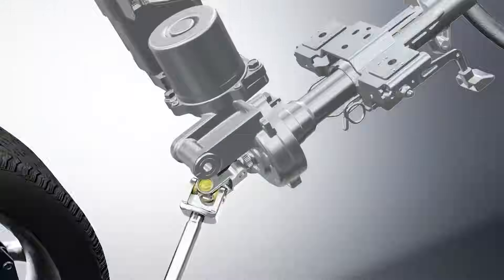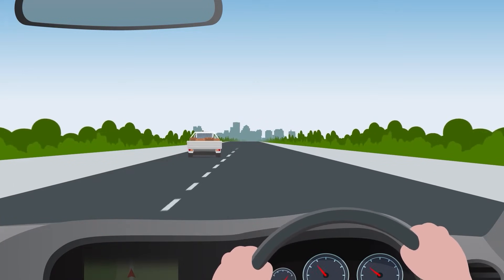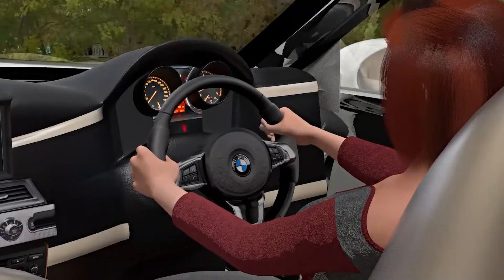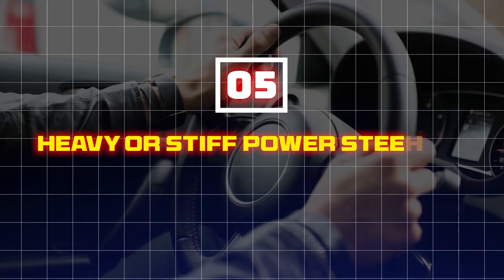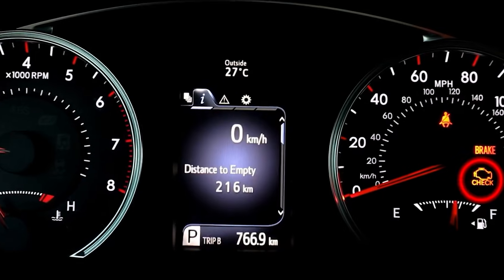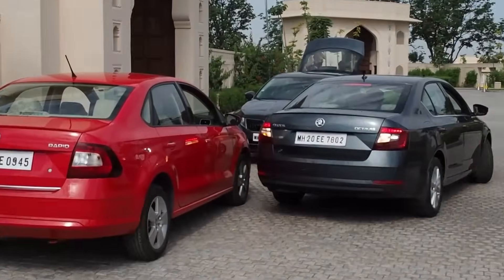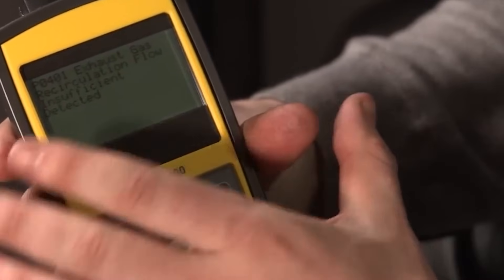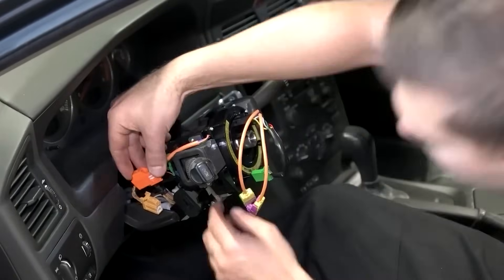Steering Wheel Sensor Failure: 10 Symptoms You NEED To Know ( And How to Fix)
In this video, we dive into the topic of steering wheel angle sensor failure—what it is, how it affects your vehicle’s performance, and why it’s crucial to address the issue promptly. You’ll learn about the role of the steering wheel angle sensor in your car’s stability control system, common symptoms of its malfunction, and practical troubleshooting steps you can take.

Below are some search terms and questions you might be considering regarding a faulty steering angle sensor.

Time Stamps
00:00 Introduction: Failing angle steering sensor
00:32 Location of Steering Sensor
00:45 Function of Steering Sensor
01:34 Symptom 1: Loss of Steering control
02:13 Symptom 2: Grinding or Whirling Noises
02:50 Symptom 3: Traction Control and Stability Issues
03:27 Symptom 4: Uneven Wear on the Tyres
03:58 Symptom 5: Heavy or Stiff Power Steering
04:32 Symptom 6: Car Drifts Slightly
04:57 Symptom 7: Check Engine Comes On
05:21 Symptom 8: As Light
06:04 Symptom 9: Cruise Control Malfunction
06:23 Symptom 10: Parking Assist Features Malfunctioning
06:52 How to Fix
07:13 Step 2: Recalibrate Sensor
07:26 Step 3: Perform A Steering Reset
07:38 Step 4: Check Wiring and Clockspring
07:50 Step 5: Replace Sensor if Necessary
08:06 How much does it cost to replace steering angle sensor
08:49 Can I DIY Steering Angle Sensor Replacement
09:21 Conclusion

Check out other relevant videos from our channel to get ahead of car problems: